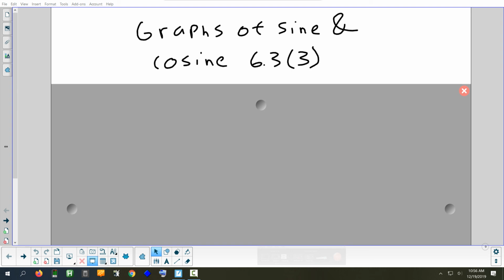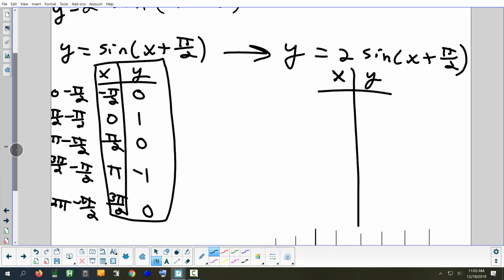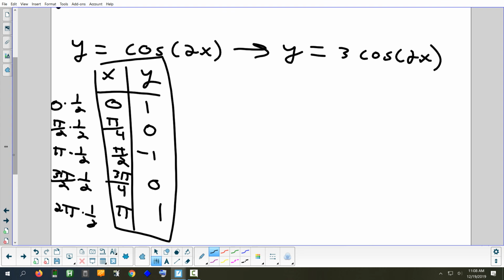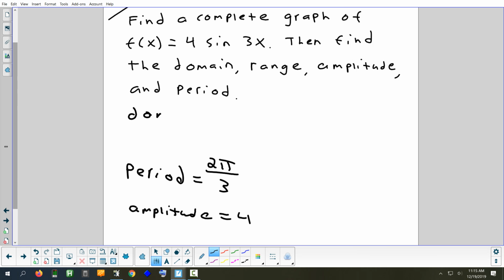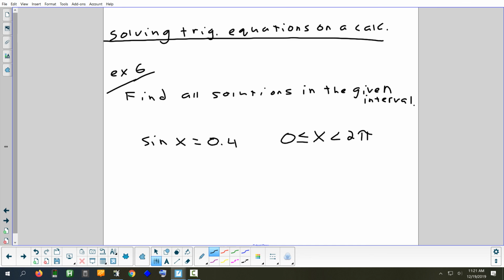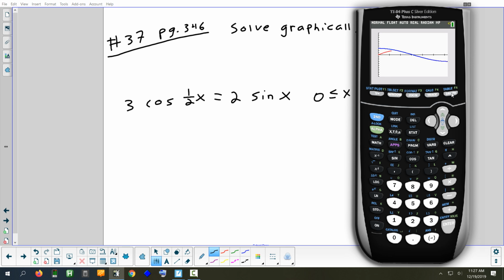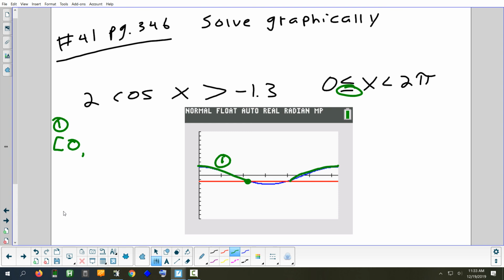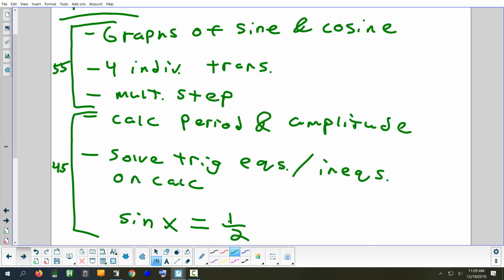6.3(3) Transformations of Sine & Cosine 12-19-19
6.3(3) Transformations of Sine & Cosine 12-19-19